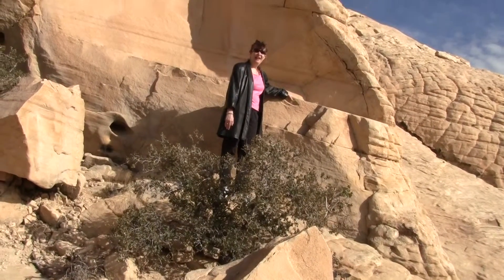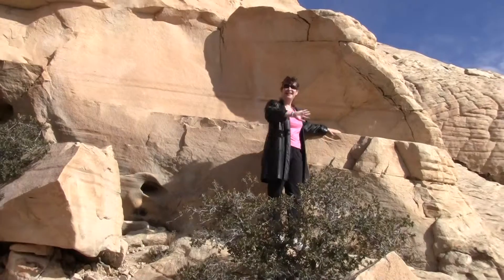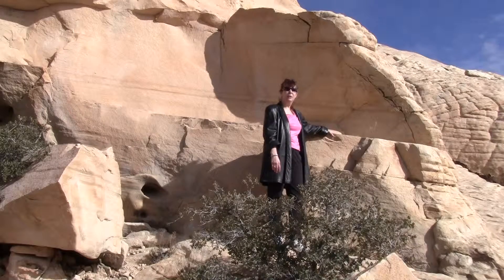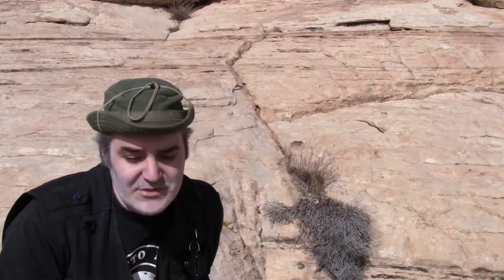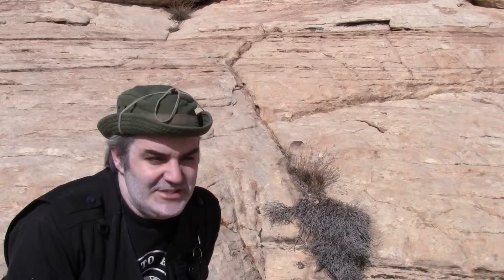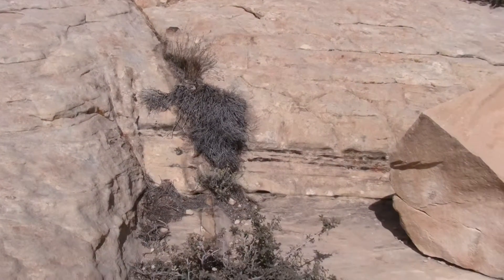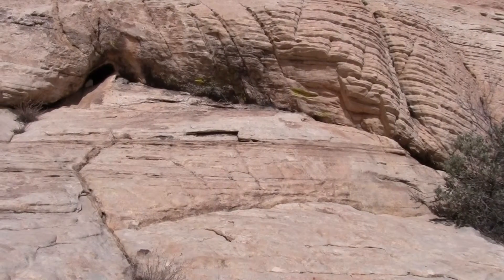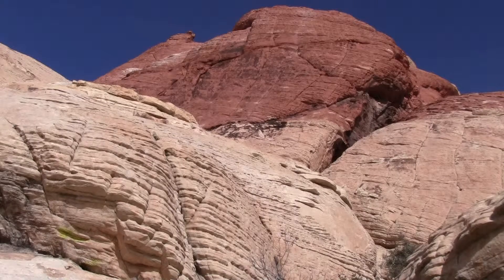Las Vegas - Red Rocks - Vicki and Luke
Here is another segment from the Canyon road of Red Rocks, west of downtown Las Vegas. Talk about a temperature swing. At least 20 degrees cooler than downtown, any time of year.